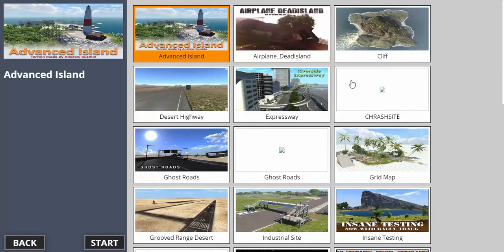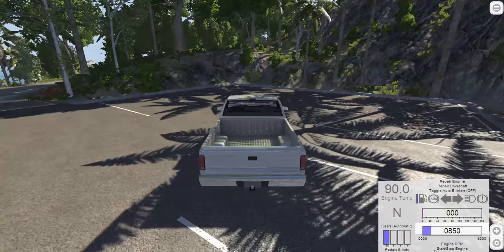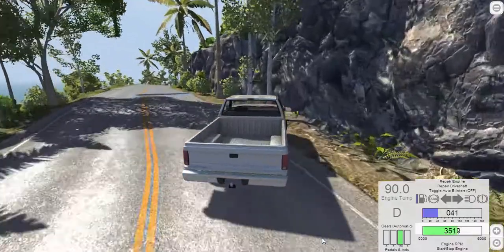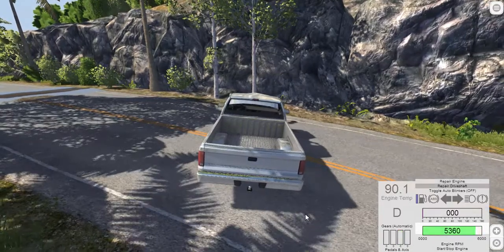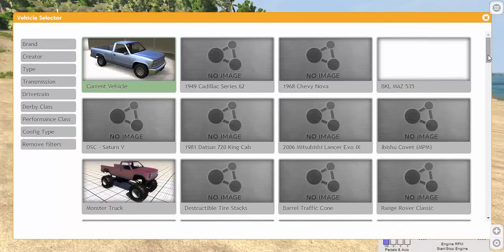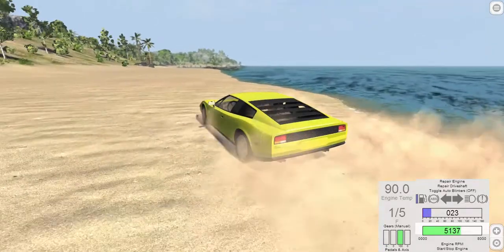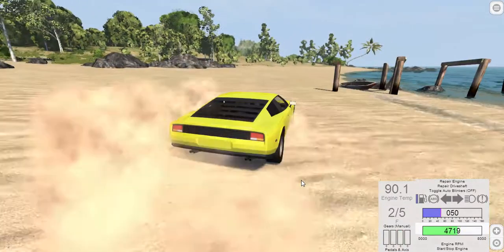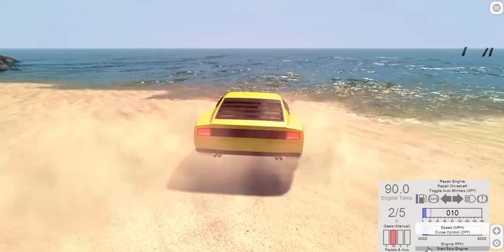More Features Mod - 4.9 - BeamNG.drive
This mod adds more features to the game.